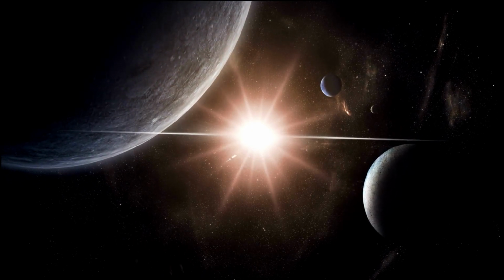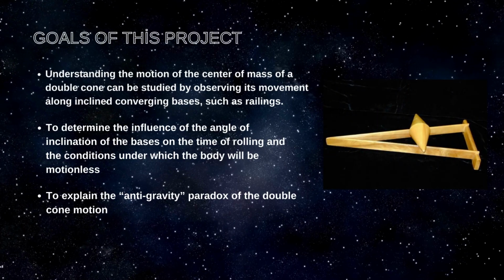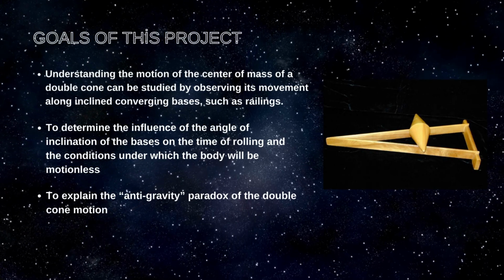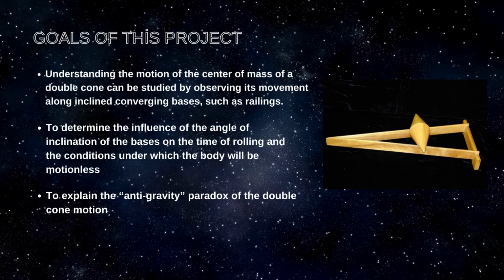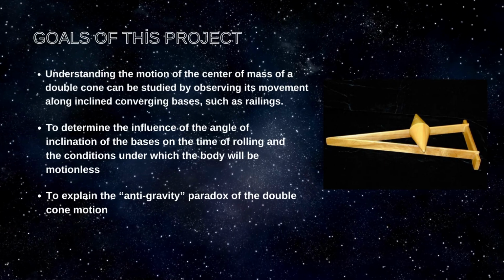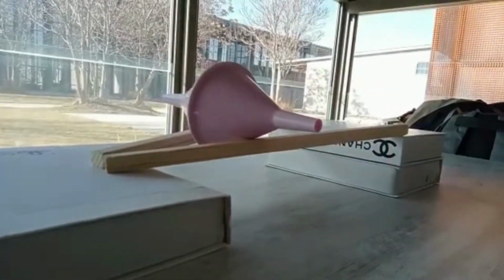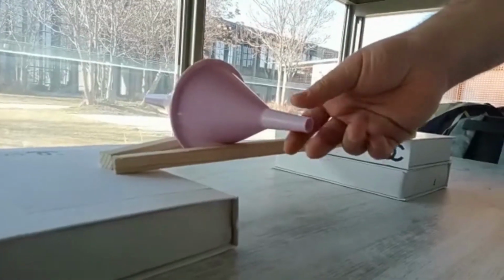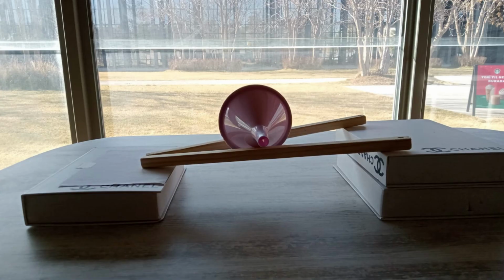“Anti Gravity” Paradox Double Cone Rolling Up an Incline 1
Project 3 made by;
Yağmur Ergül
Şevval Akpınar
Batuhan Demir